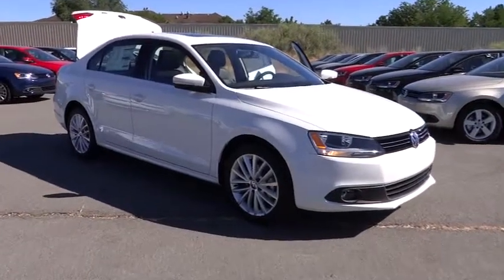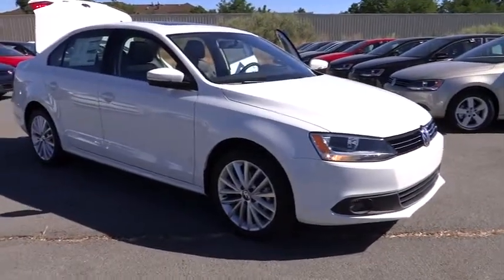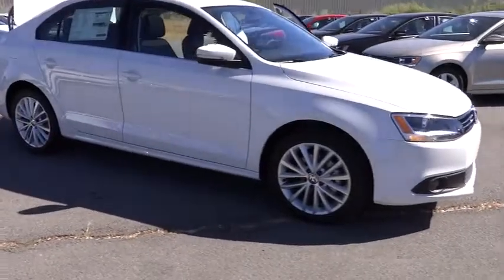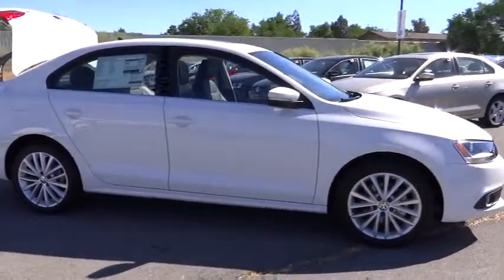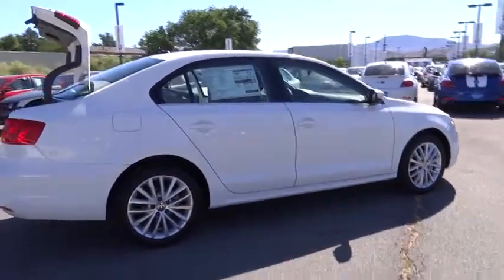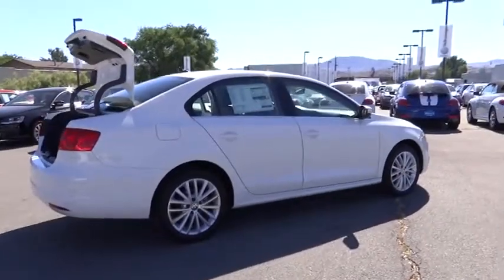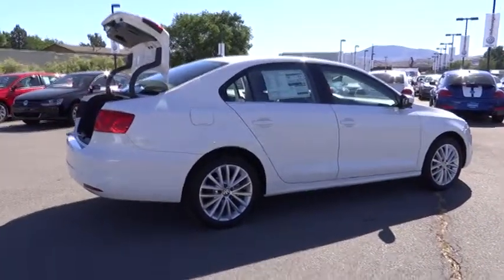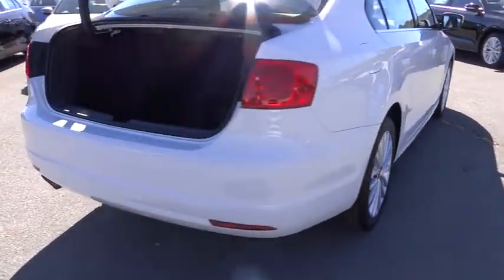2013 VOLKSWAGEN Jetta Sedan Sacramento, Carson City, Lake Tahoe, Winnemucca, Reno Reno NV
2013 VOLKSWAGEN Jetta Sedan 4DR DSG TDI W/PREMIUM/NAV - Stock#: DM443801 - VIN#: 3VWLL7AJ5DM443801